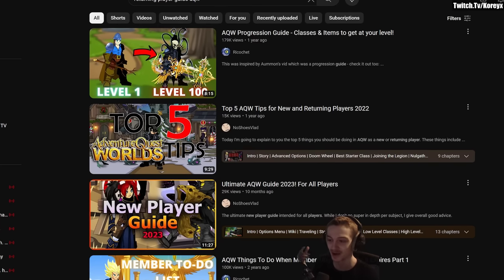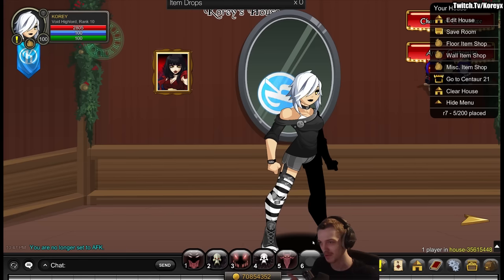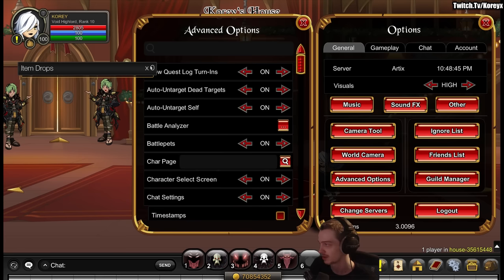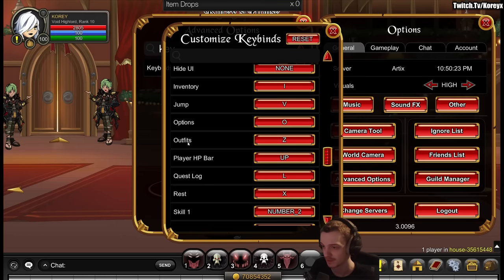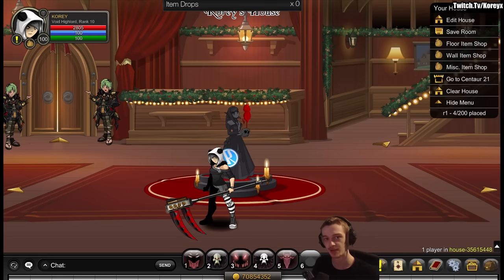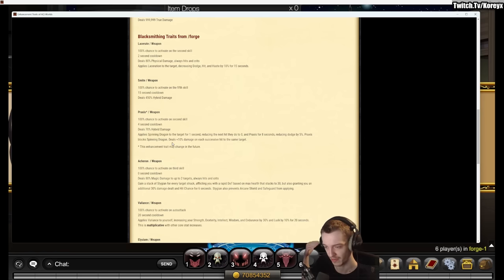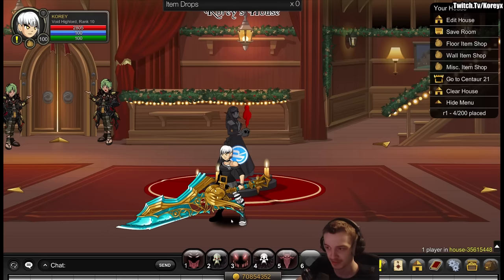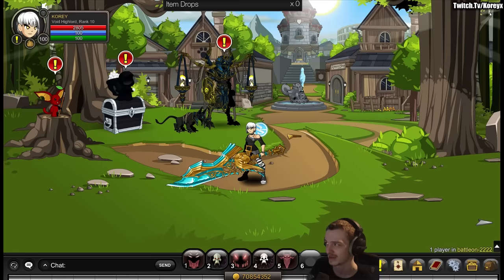Returning Player Guide AQW